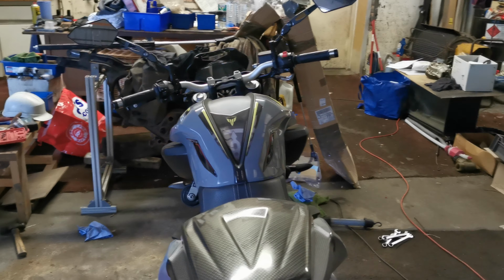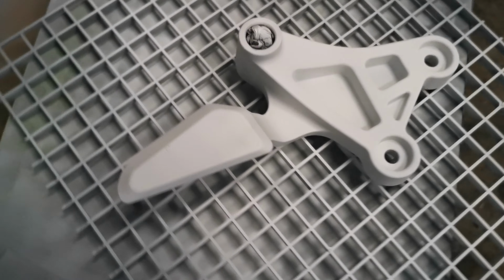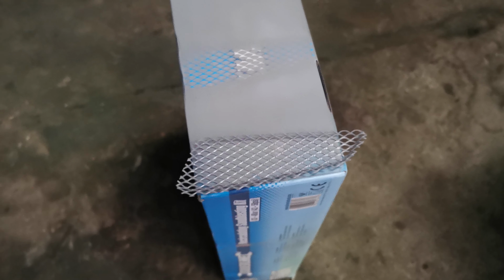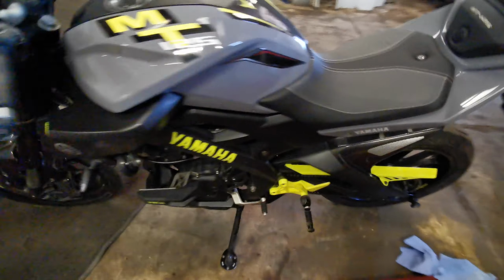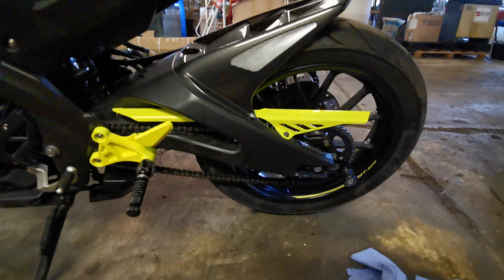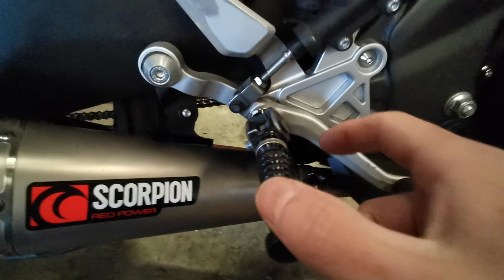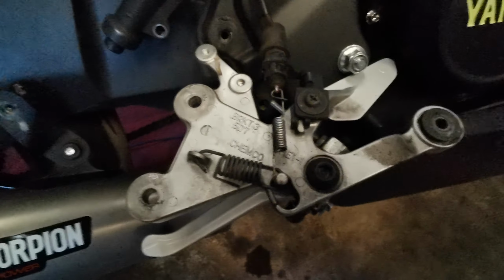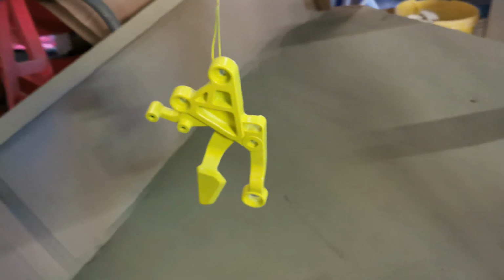Customising My Yamaha MT125 DIY Style!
With around 20 Mods when I bought this...Finally gave it my own lil twist! 👍😎
Still no CBT as yet... With the Corona Virus scare all over the globe ruining everyone's happiness! ☹️